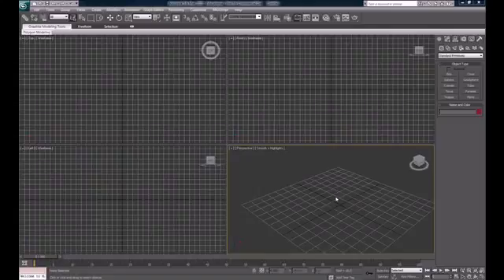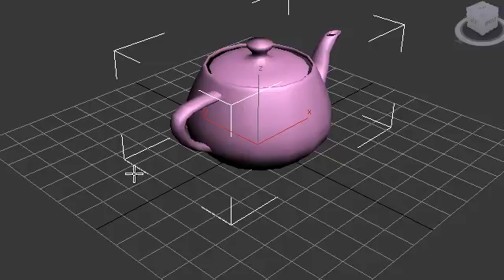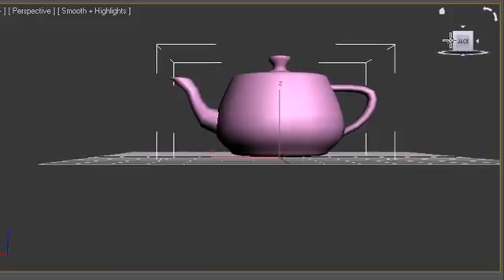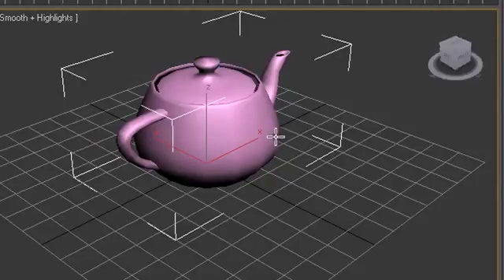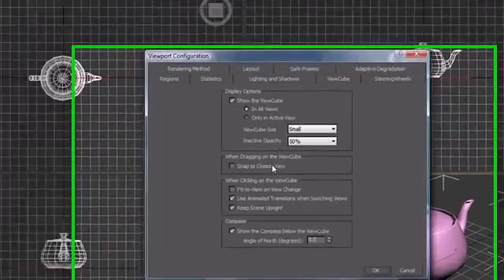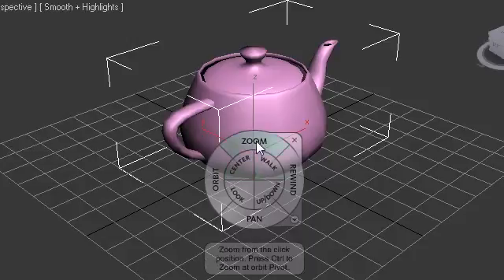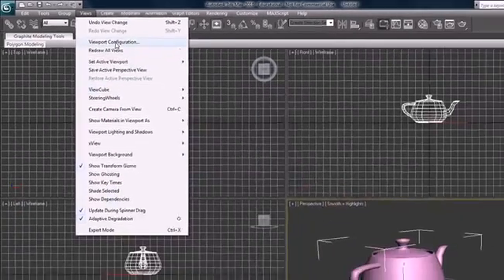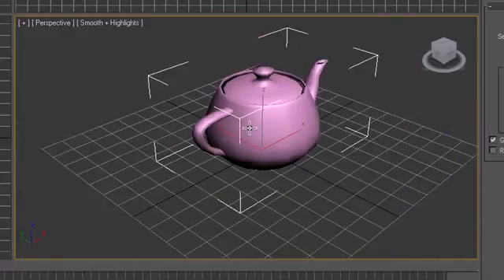3Ds Max Tutorial part 02 Viewport (english)